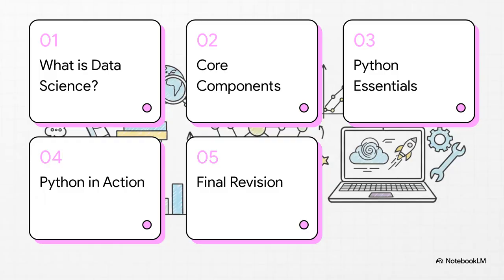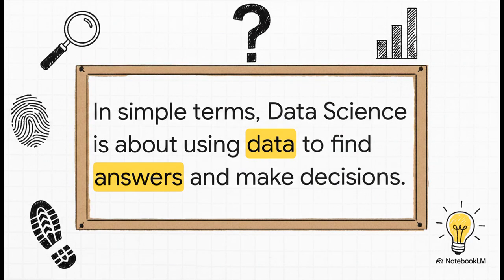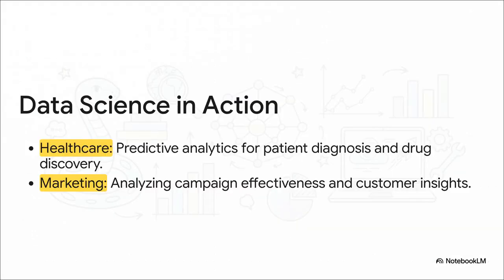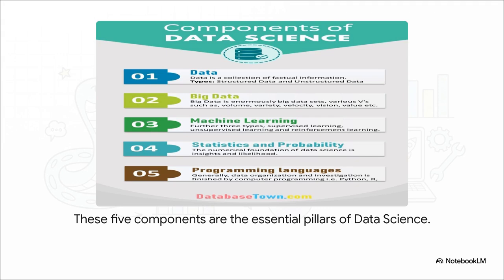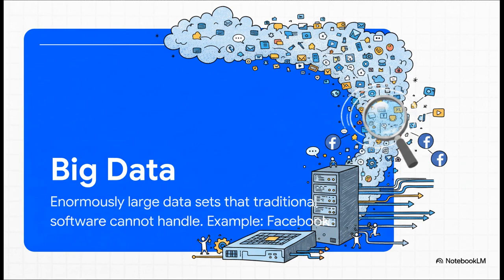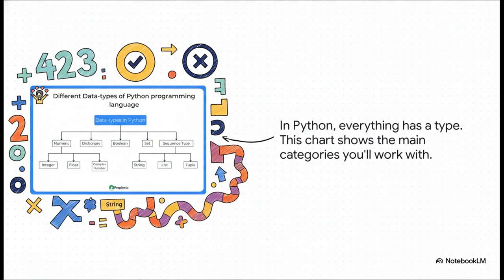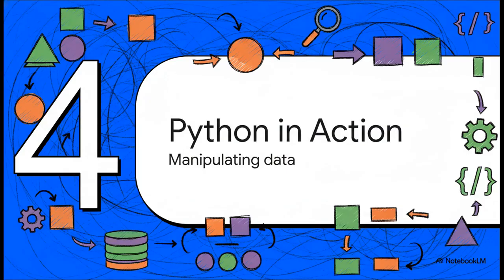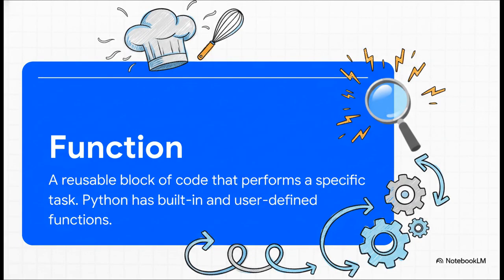Data Science using Python Introduction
Feeling lost in Data Science or Python? Missed classes?
This video explains Python and Data Science fundamentals in a simple, beginner-friendly way.

We cover what Data Science is, why Python is used, how tools like Anaconda help, and how NumPy is used for numerical computing — all explained step by step with clear examples.

This video is helpful for:

College students studying Data Science / AI

Anyone preparing for exams or starting Data Science

Applications of Data Science

Why Python is used

Anaconda & Python environment

Python data types & operators

Indexing & slicing

Mathematical functions in NumPy

Anaconda & Python environment

Indexing & slicing